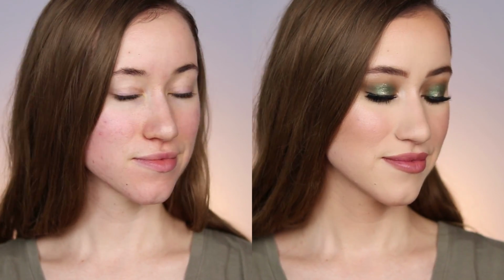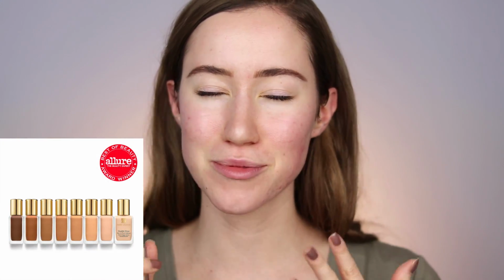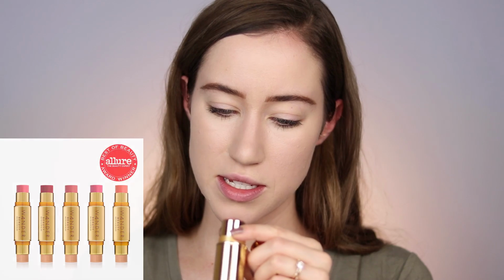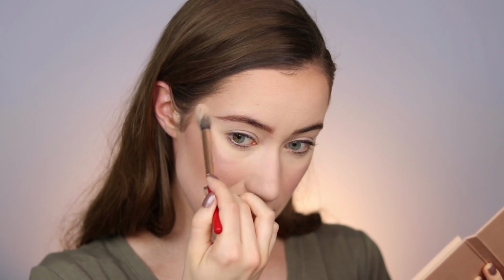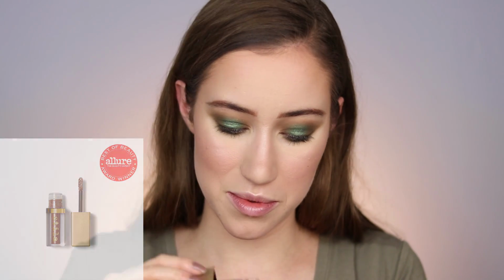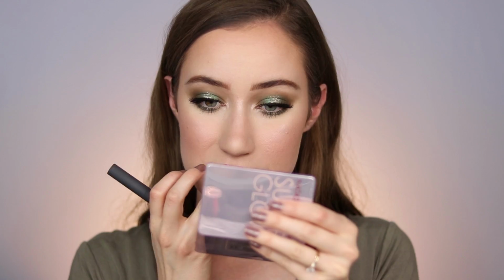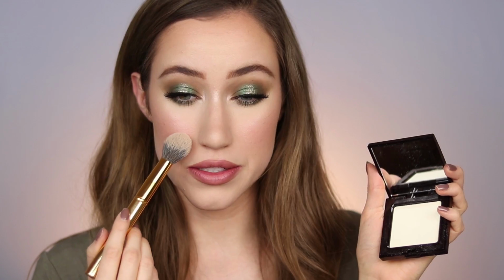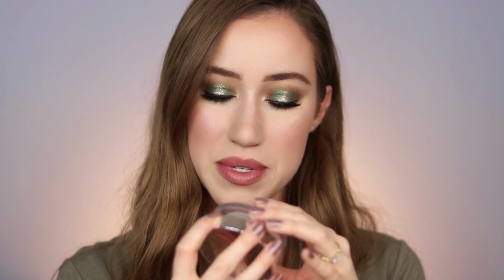I Used Only High-End Allure Award Winners...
Hey guys!! In today’s video I’m testing out some High-End products that won 2018 Allure Best of Beauty Awards! I’m always curious to see WHY products are chosen to win, so I put them all to the test :) I hope you enjoy this video! I had a lot of fun getting out of my comfort zone with this makeup look! Let me know what High-End products YOU love down below! I always love hearing your suggestions! Love you all SO much! xoxo

Check out all of the Allure Best of Beauty Award Winners

Products Mentioned (Award Winners):
( *= Products I REALLY like )

●BROWS:
Benefit Goof Proof Brow Pencil

Tarte Double Duty Busy Brow Gal (I think i need a new shade in this! I feel like the correct shade would look great)

●FACE:
Laneige Sleeping Eye Mask

First Aid Beauty Hello FAB Coconut Skin Smoothie Moisturizing Primer

Too Faced Milk Chocolate Soleil Bronzer (They recently changed the packaging on this)

●EYES:
Make Up For Ever Color Artist Eyeshadow in M-322 Khaki & D-306 Bottle Green
NOTE: I really did like these and think they’re nice! I’m just not sure I would recommend them to you guys over an eyeshadow palette if that makes sense :)

●LIPS:
Bite Beauty Matte Creme Lipsticks (I got Sucre)

*YSL Tatouage Couture Liquid Matte Lip Stain (I got Rose Ilicite)

Dior Addict Lacquer Plump (I got the shade Diorly)

●TOOLS:
The Original Beauty Blender

●HAIR:
Living Proof Perfect Hair Day Body Builder Hairspray